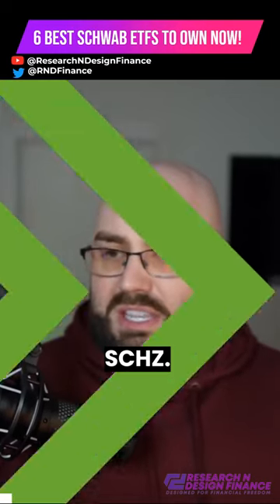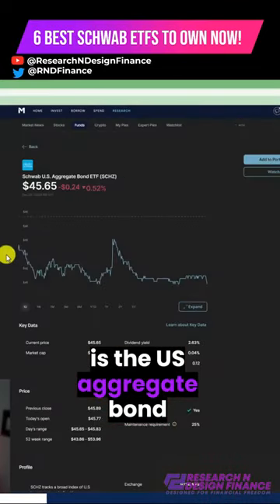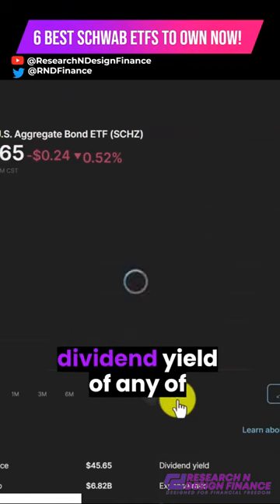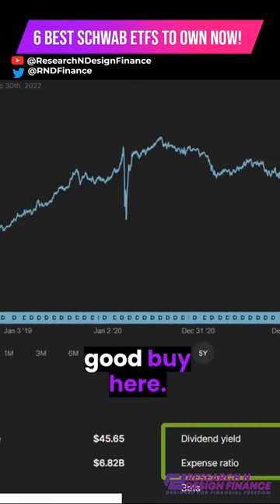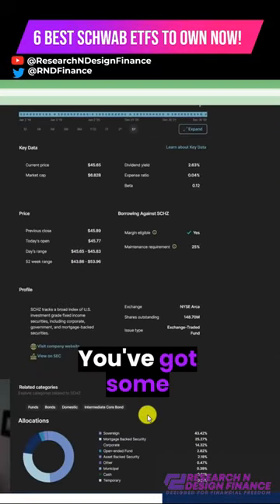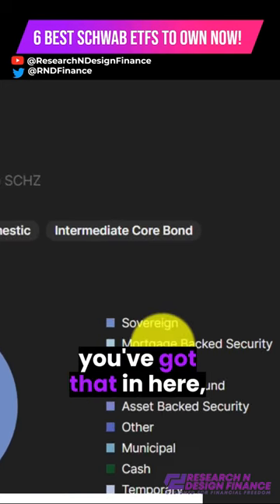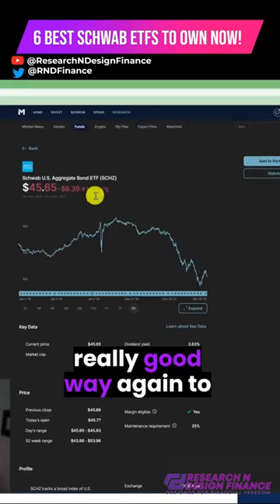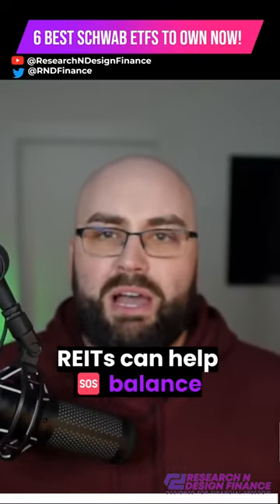"Discover The Must-Have ETFs For Your Portfolio!"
Whether you're an individual investor, a 401k holder, or a professional advisor, this video is a great way to start your day. You'll learn about the benefits of these ETFs and how to buy them so you can start benefiting from the market right away!